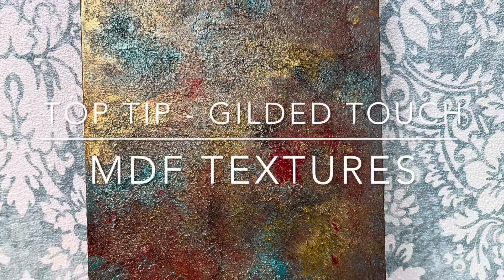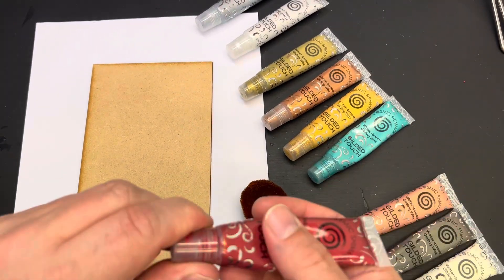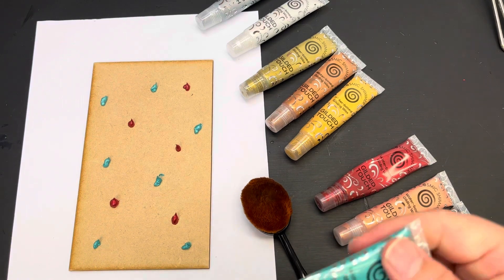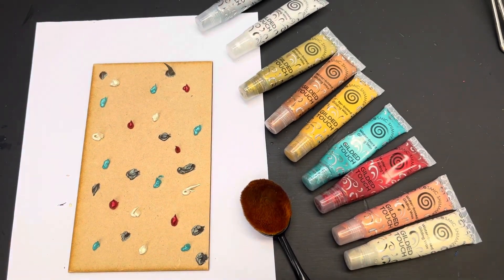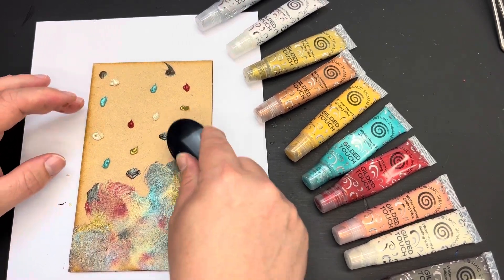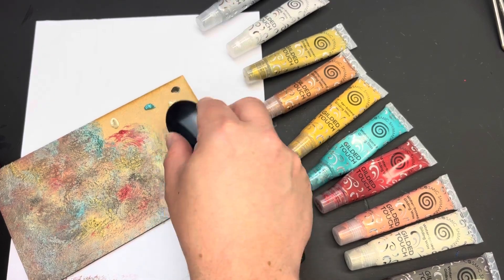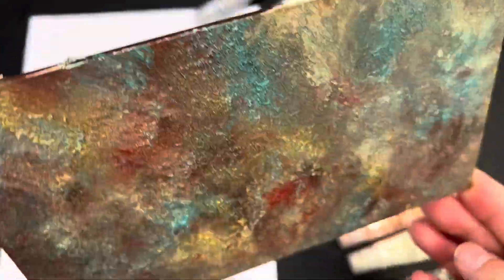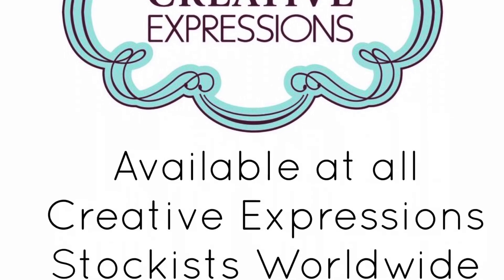Jamie Rodgers ~Top Tip - Create MDF Textured Backgrounds With Cosmic Shimmer Gilded Touch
Welcome to Jamie Rodgers, Creative Expressions TV Demonstrator and Designer short video tutorial.  This demonstration shows you how you can create textured craft backgrounds on MDF with new Cosmic Shimmer Gilded Touch.

New Cosmic Shimmer Gilded Touch is a water-based, fast-drying medium, perfect for highlighting textures and details on any project. Whether you are into card making, mixed media or scrapbooking you will love them.

Jamie shares his top tips and techniques when working with this product and design ideas for your card making and mixed media projects.

If you have any questions or need any help, please feel free to get in touch with us.